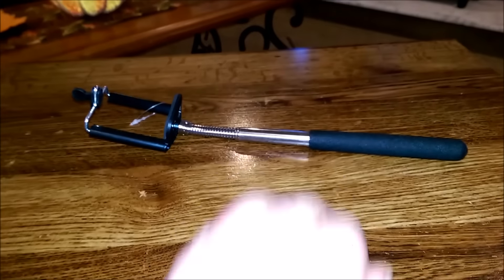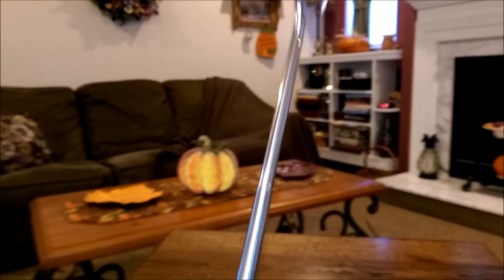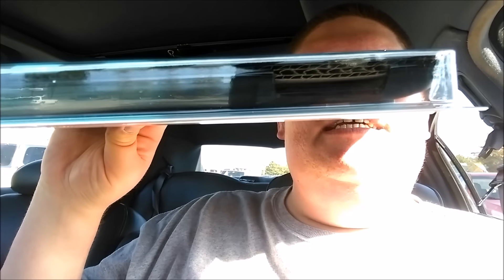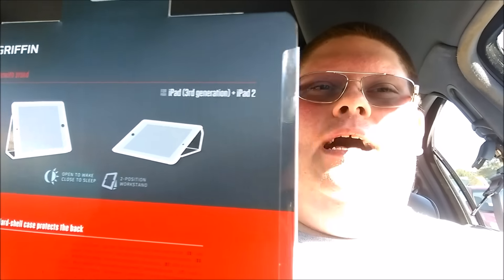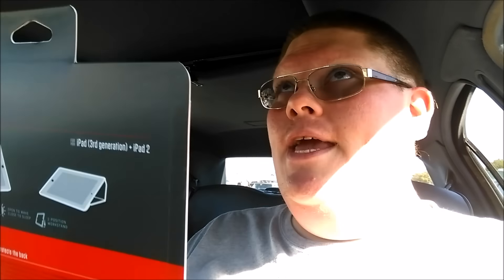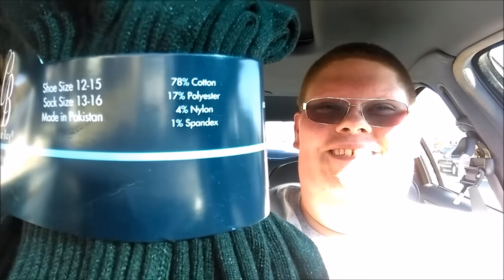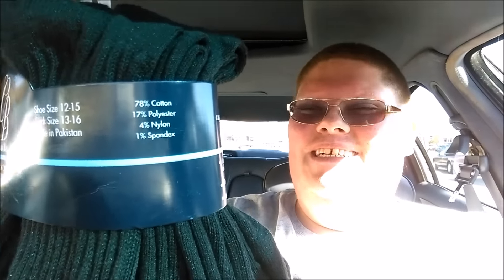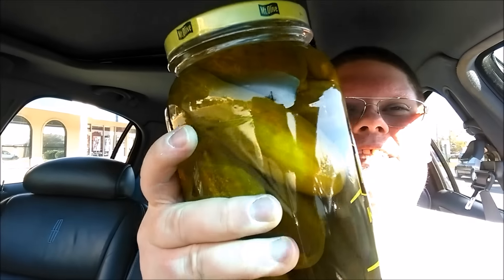Vlog for Oct 19th 2015 - A Very Beautiful Day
Selfie Sticks For $1 at Dollar Tree